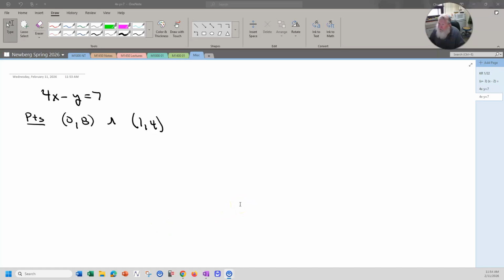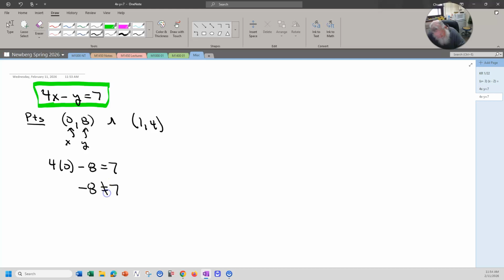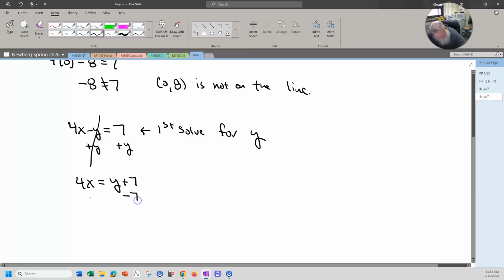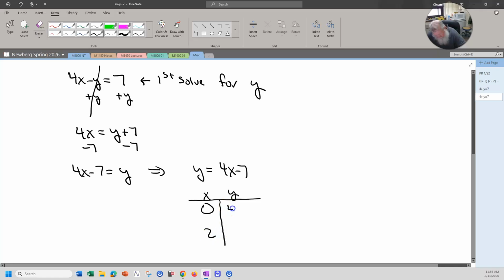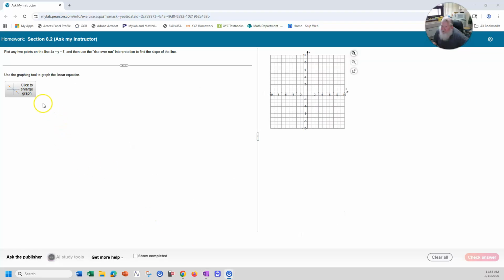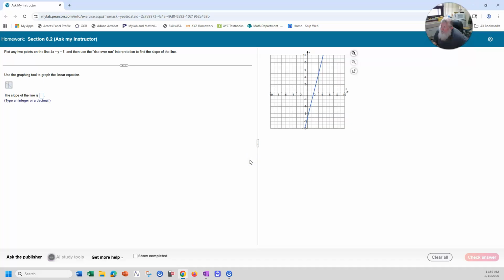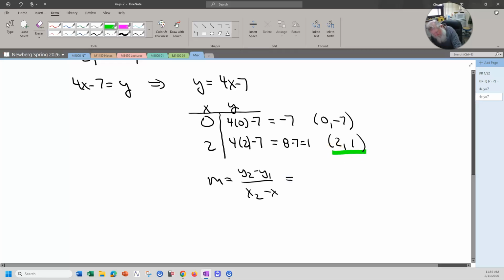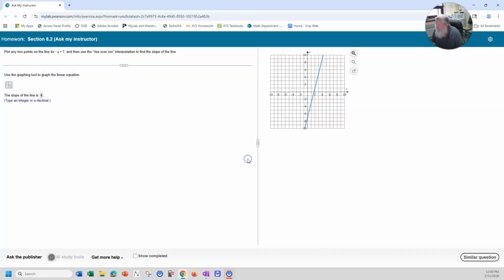M1000 NT 8.6 KR